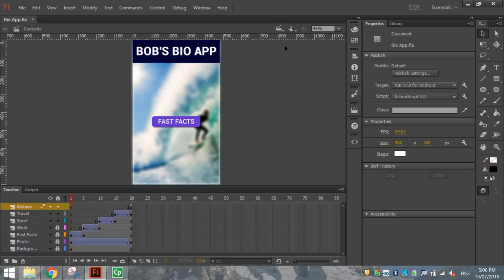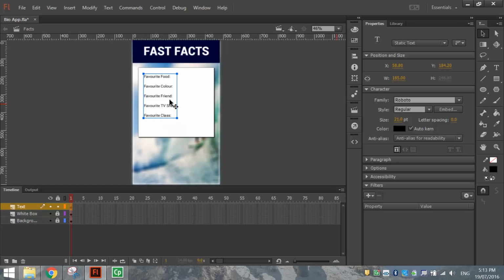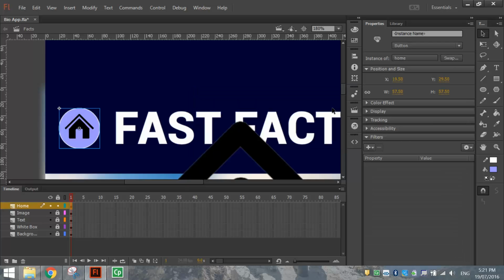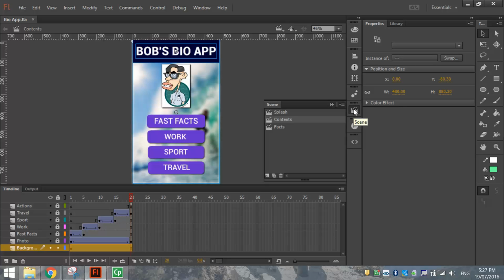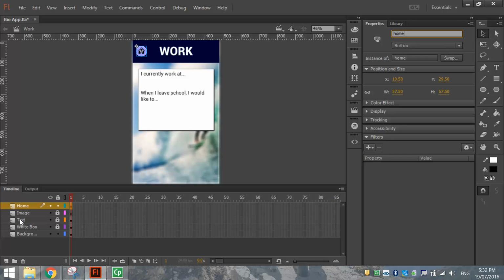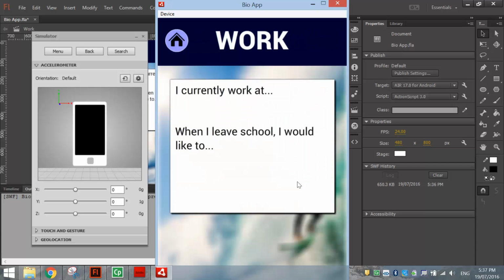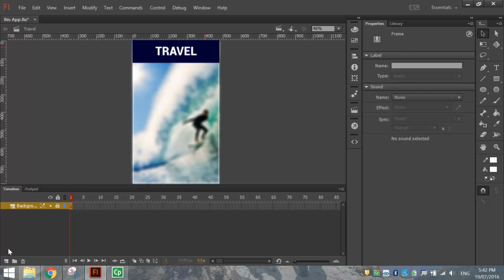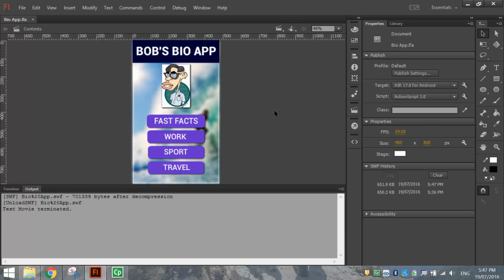Make a Bio App in Adobe Animate/Flash (Part 2/3)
Learn how to make a bio app about yourself in Adobe Flash. It will contain 6 different pages, including a splash screen, contents page and some information pages.